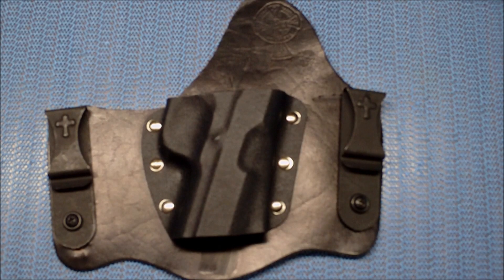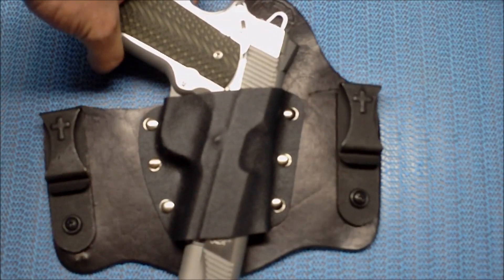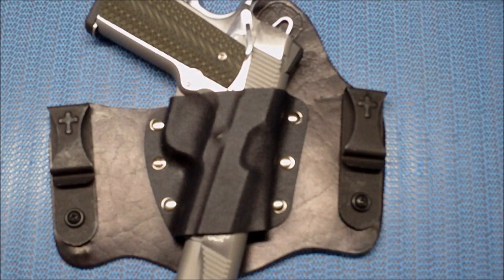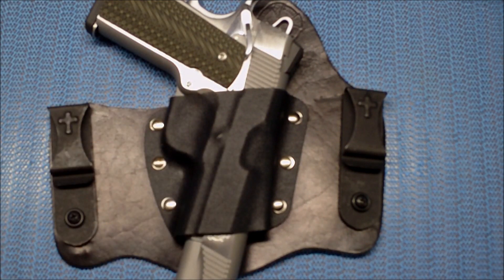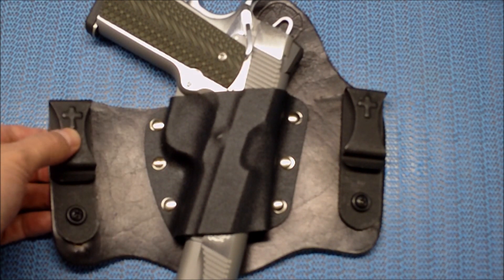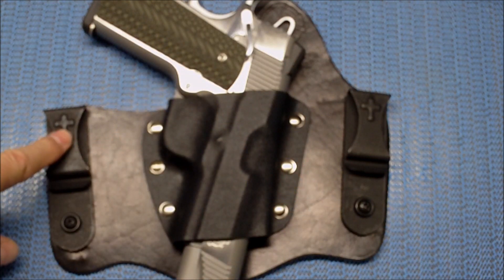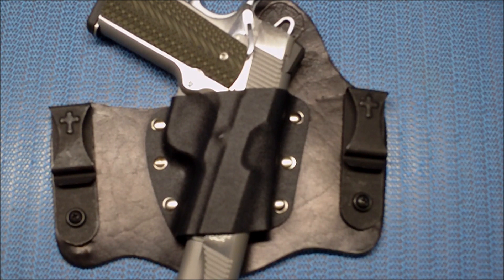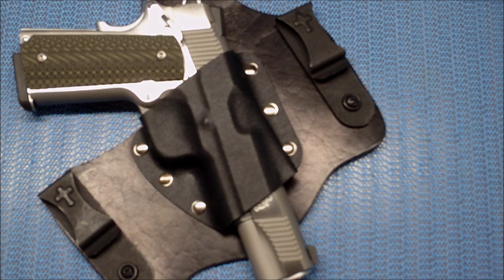Crossbreed SuperTuck Holster